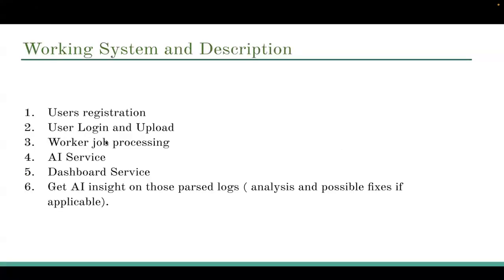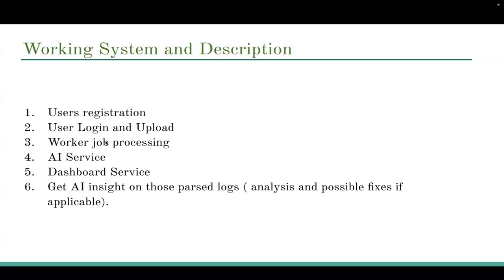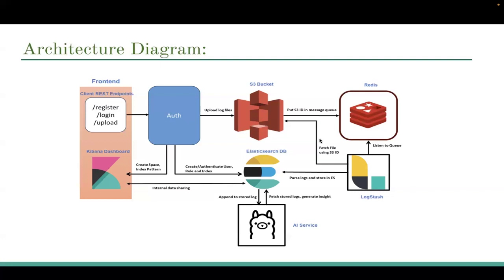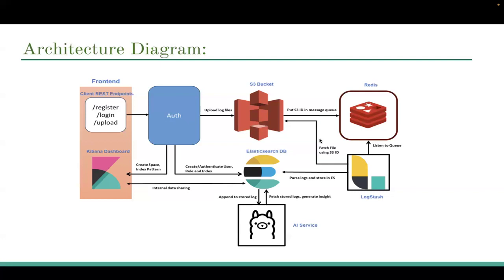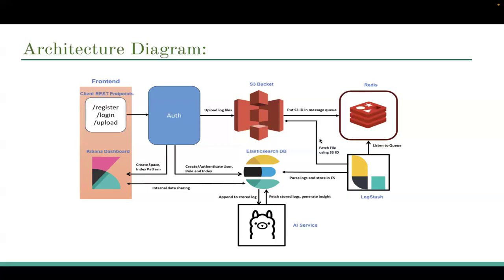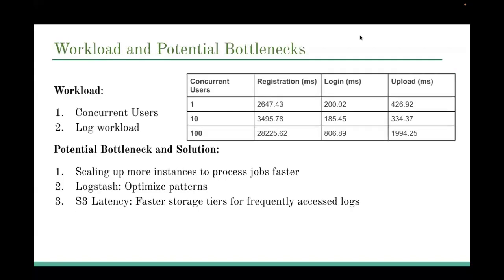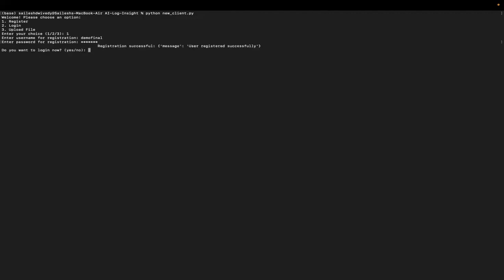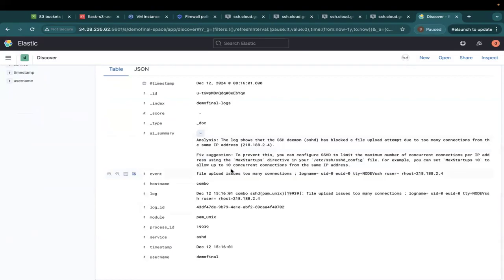Auto Log Insights